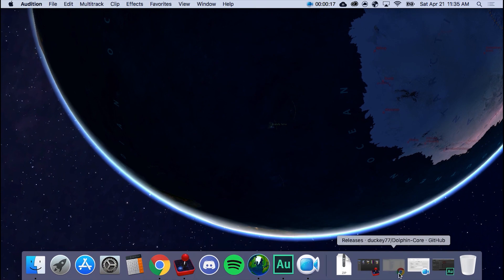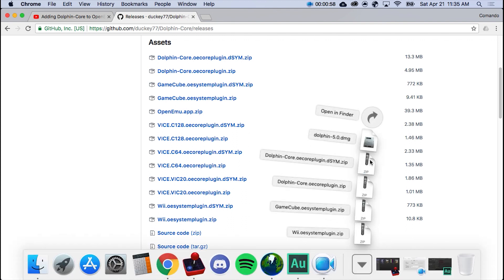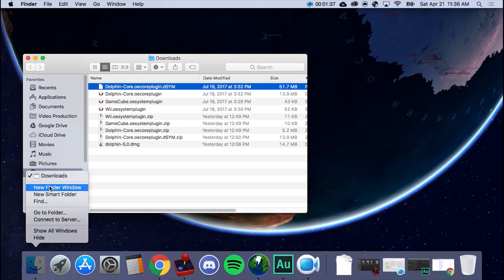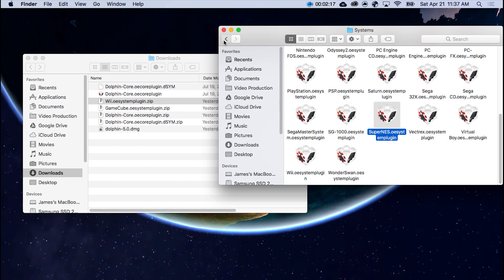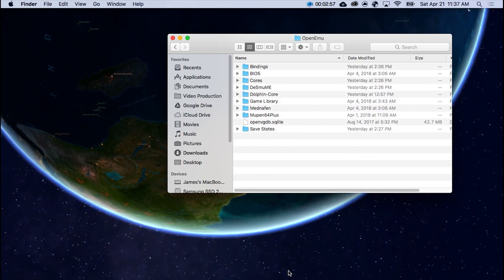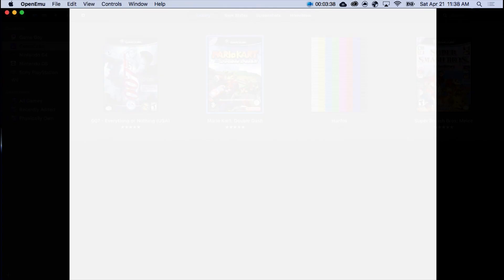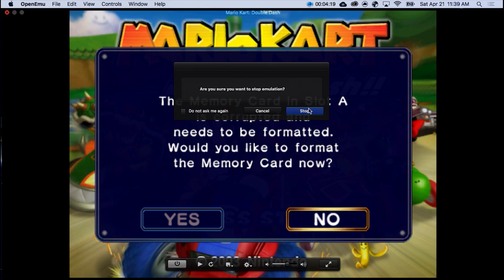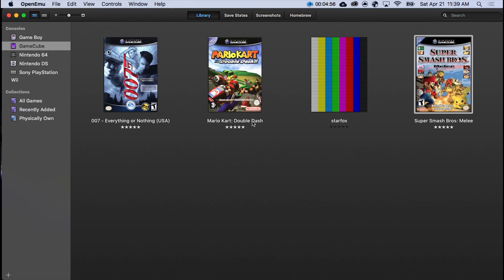Playing Gamecube & Wii Emulator On OpenEmu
All download links provided below